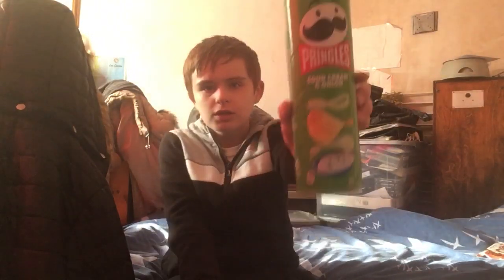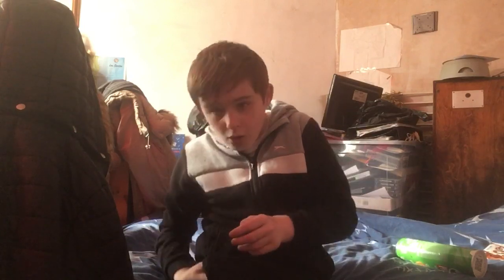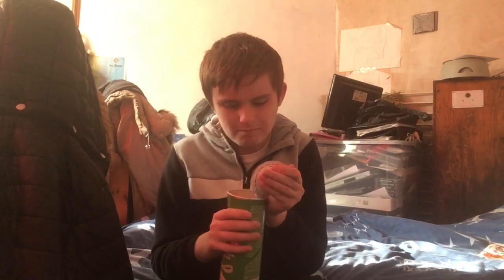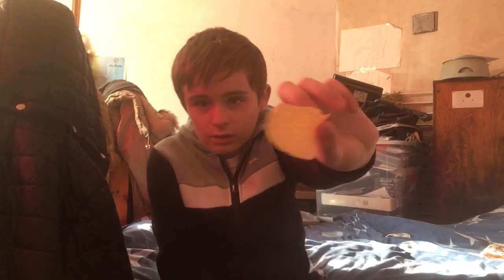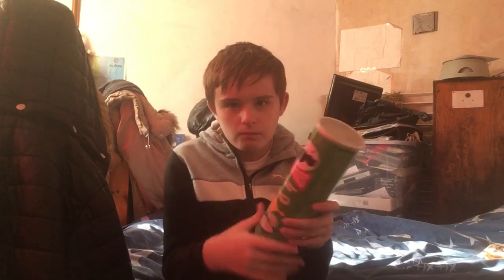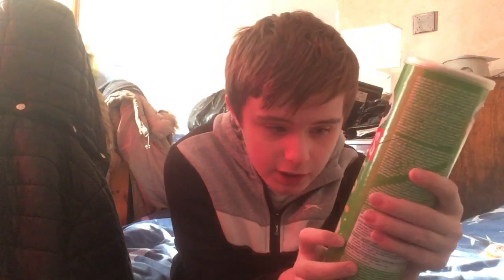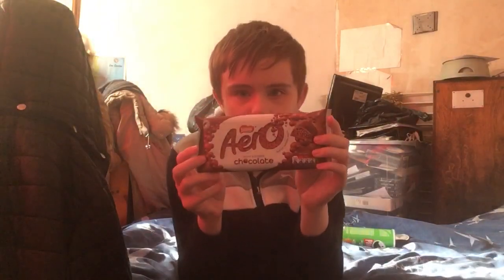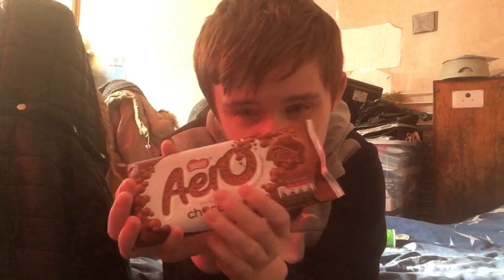Trying AERO and sour cream and onion Pringles